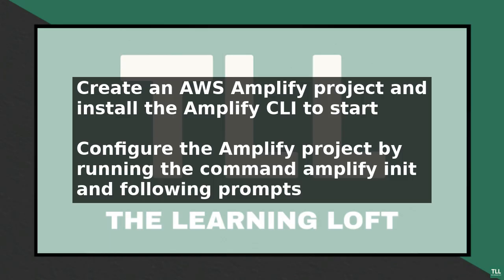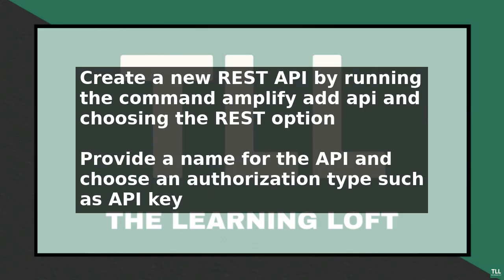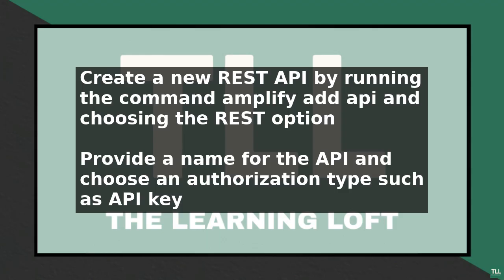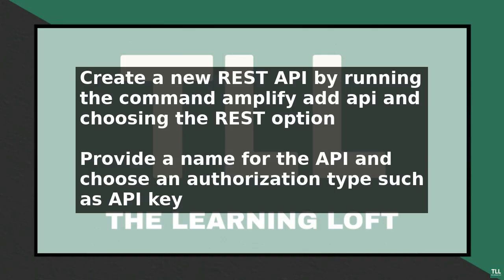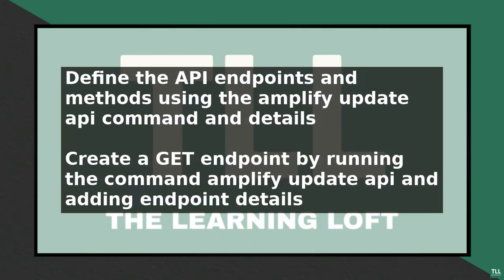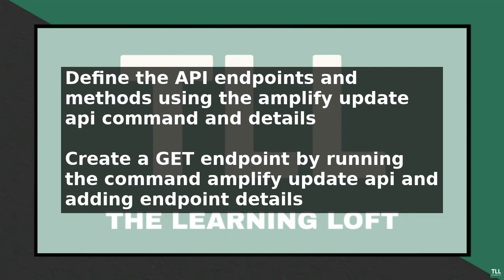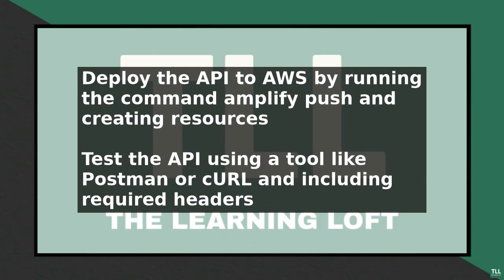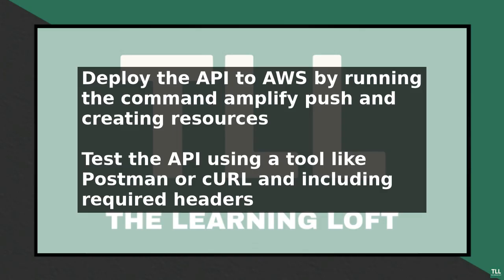How To Configure Aws Amplify Rest Api (2025)